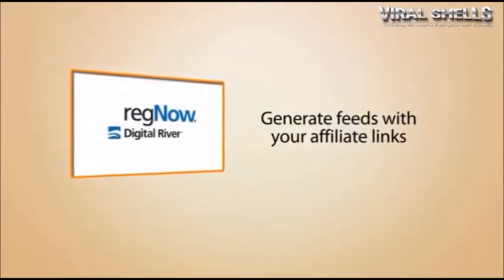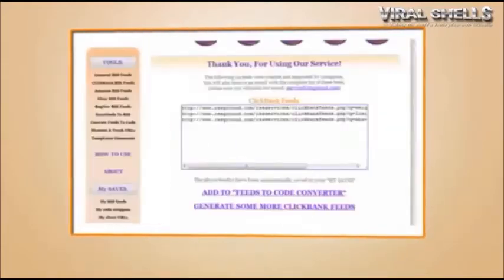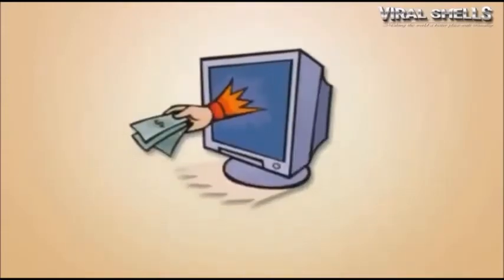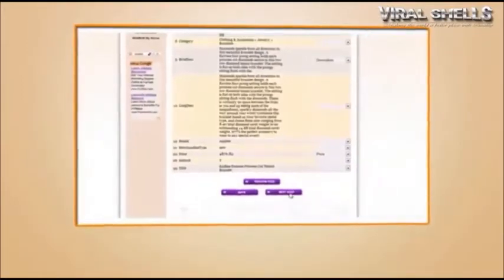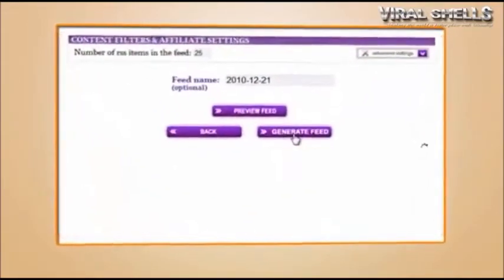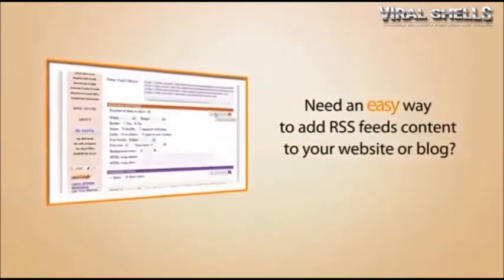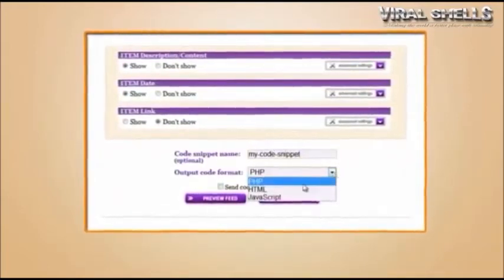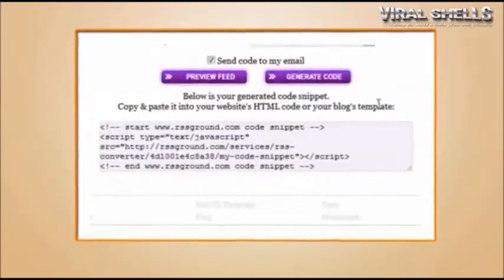RSS Feeds Generator for Amazon, ebay, Clickbank, RegNow, Wordpress, Blogger, Twitter & etc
friends! I am trying to explain you about the RSS feed  & also explaining how does a RSS feed looks like. What are the pro's & con's of RSS feed from SEO's point of view.

shorturl.at/csKPZ